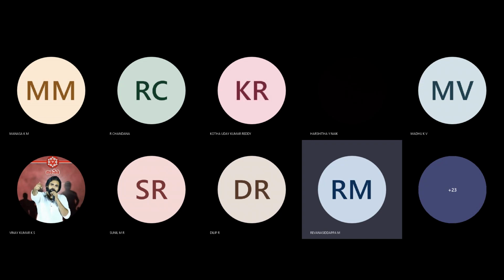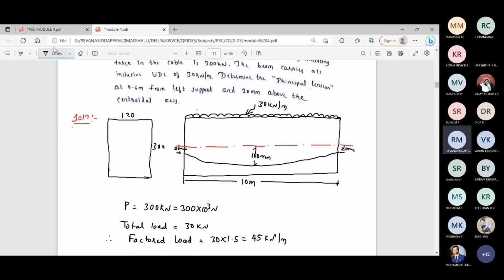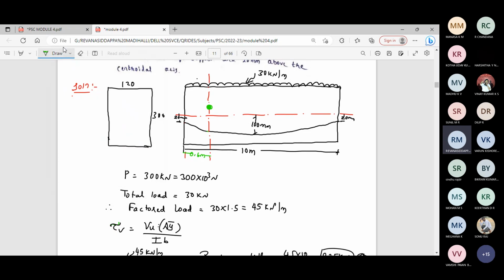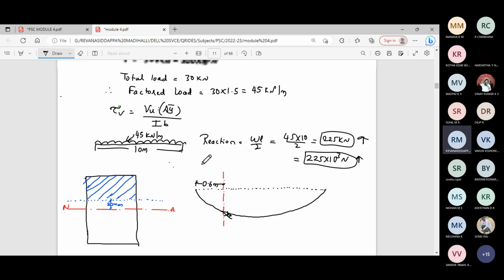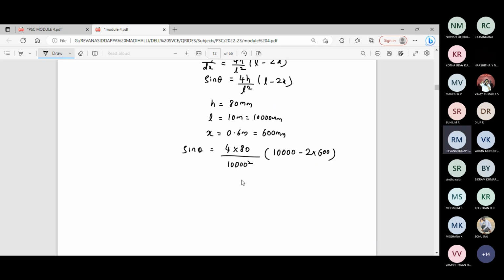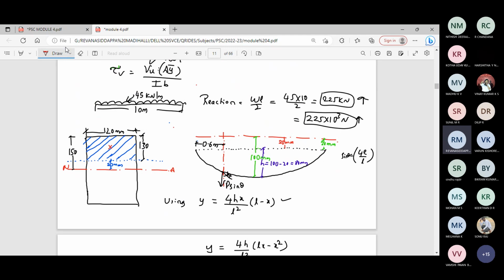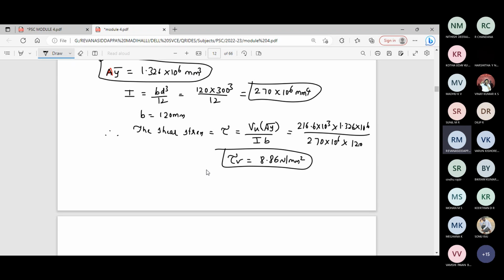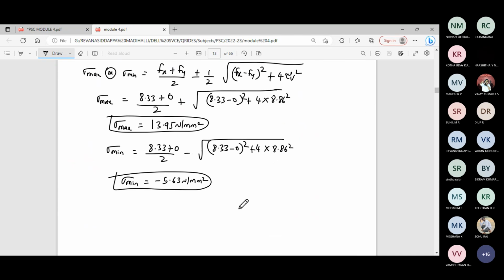MODULE 4 CLASS 2 Analysis and Design of PSC Sections for Shear